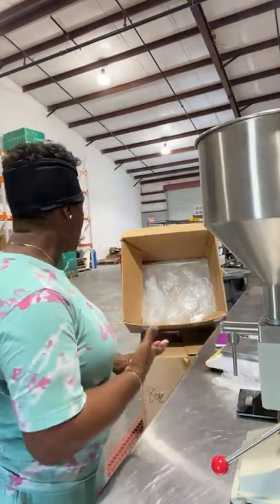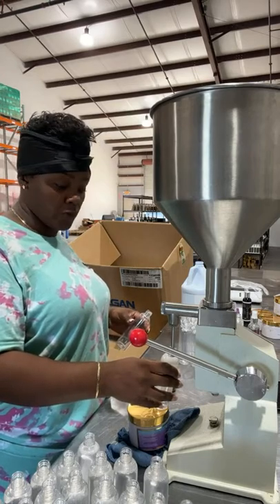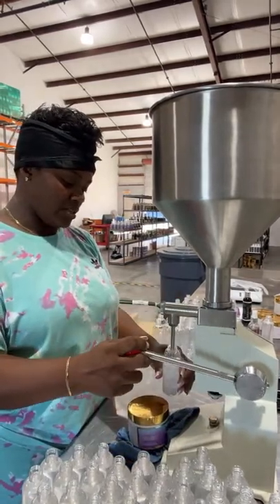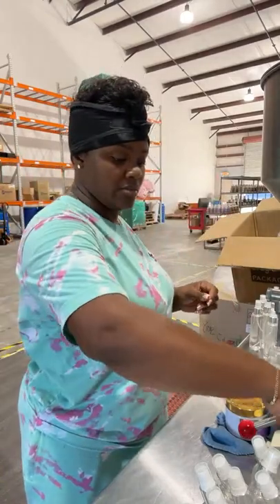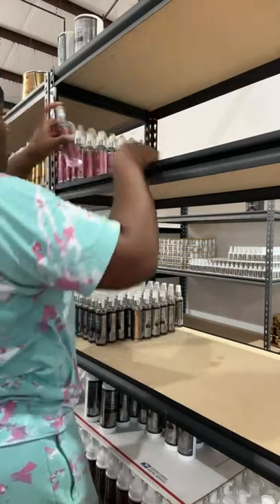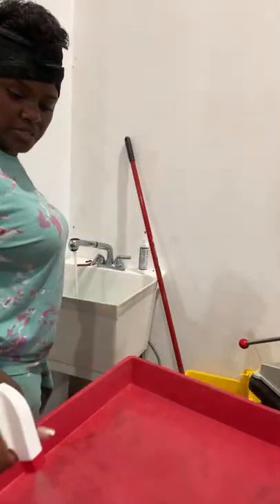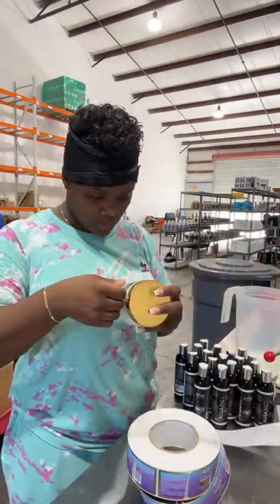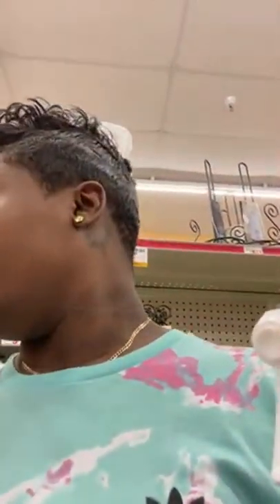Business talk| Bottling Goddess Polish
Here is a list of the products used or suggested (if any):

Hooded Hair Dryer
Sebastian Professional Shaper Plus
Rat Tail Wide Tooth Comb